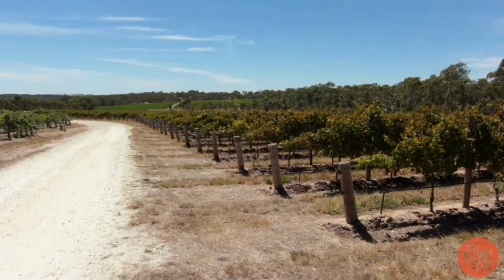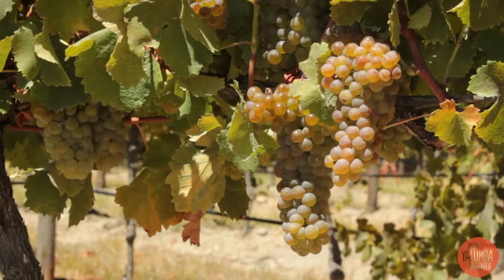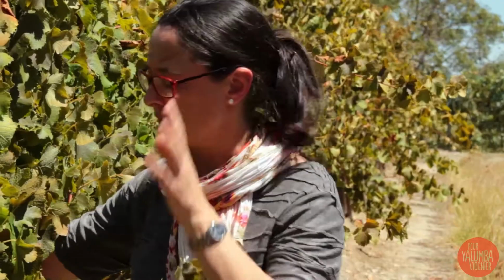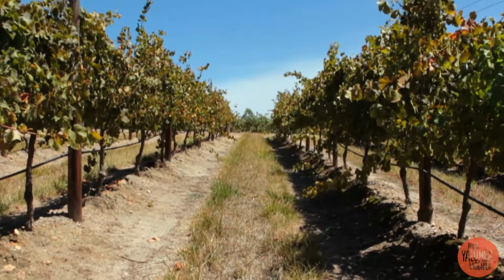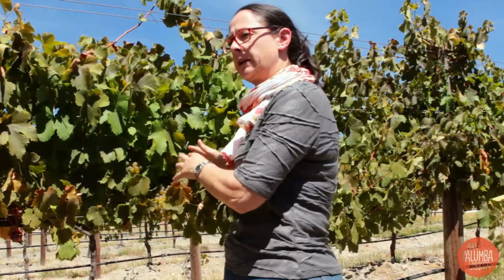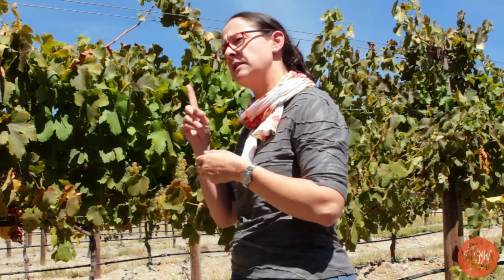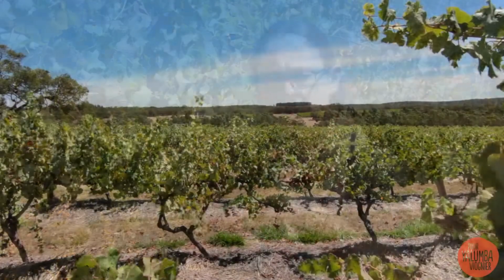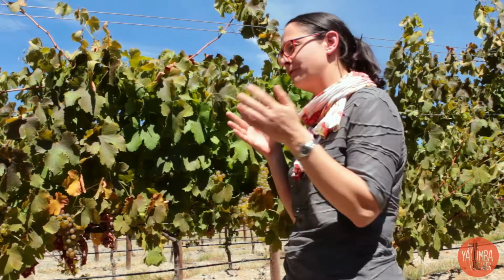Viognier in the vineyard with Louisa Rose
Education of viognier in the vineyard with Chief Winemaker Louisa Rose.